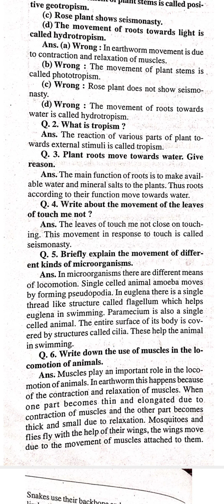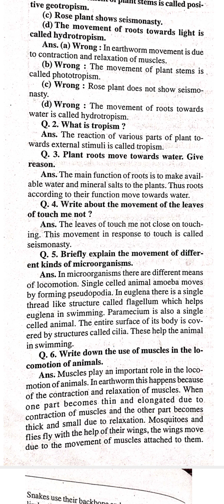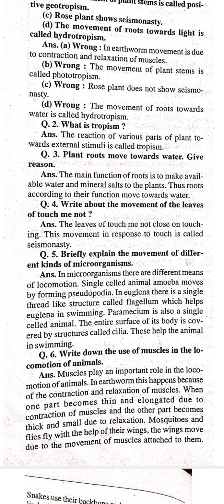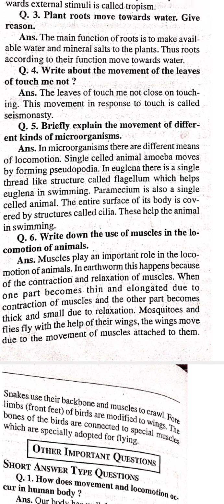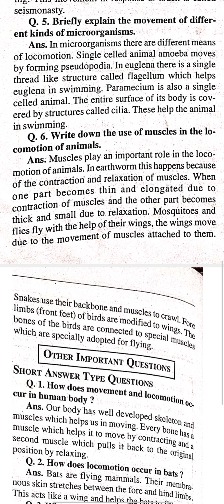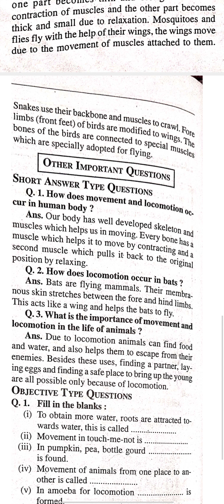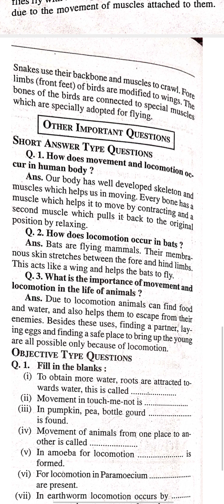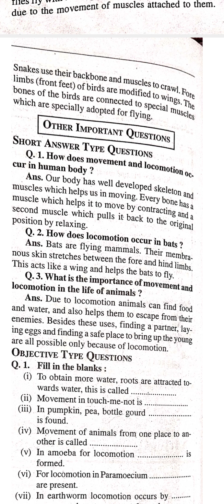8 Dec class 7 science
explanation of questions n answers